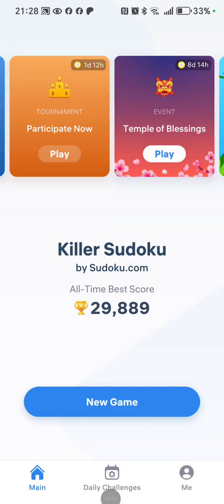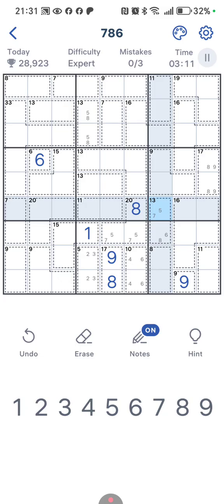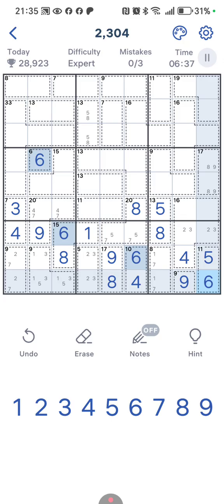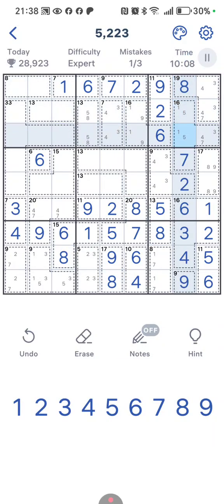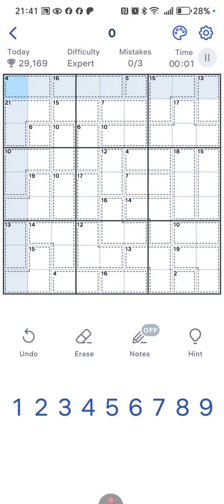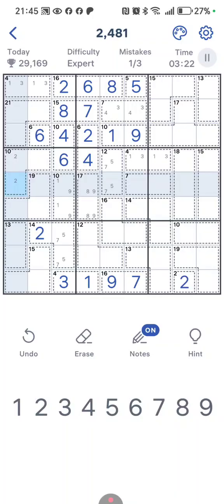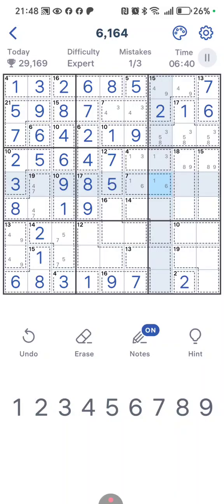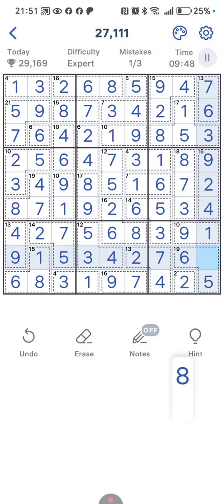Narrated Killer Sudoku Expert Level (double header)